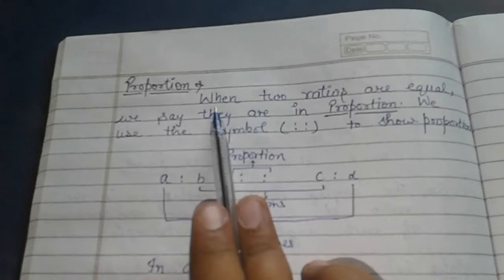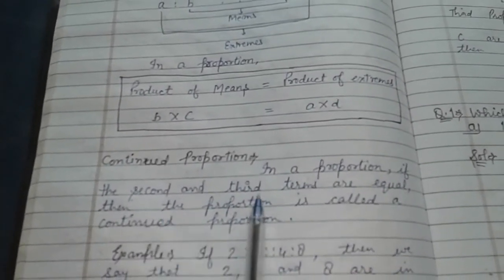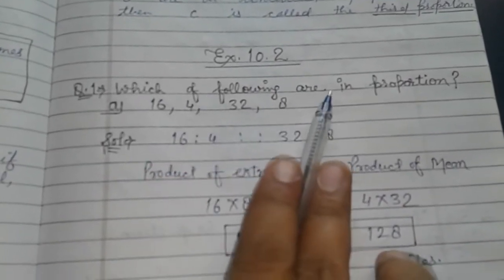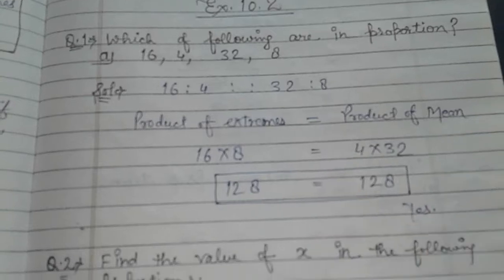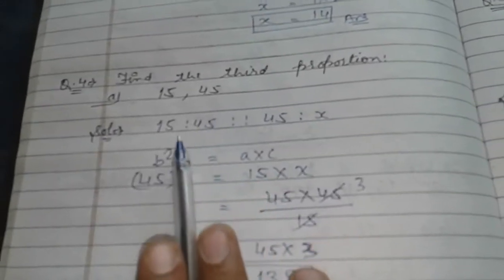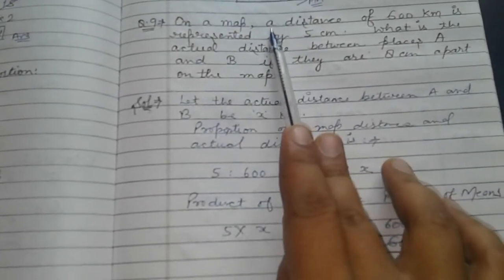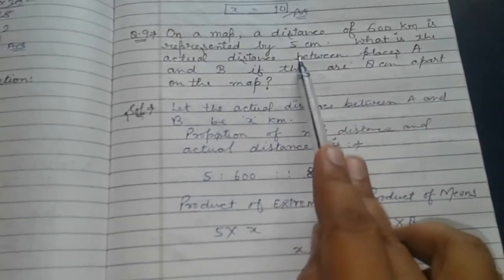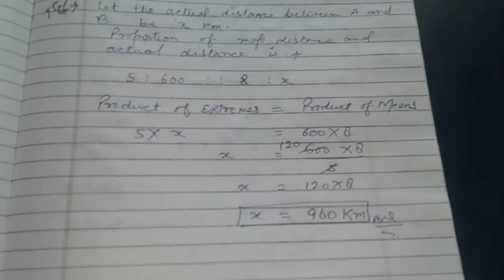Class 6th Mathematics Chapter 10 (Ratio and Proportion) Part 2